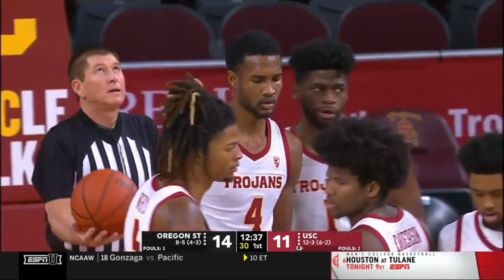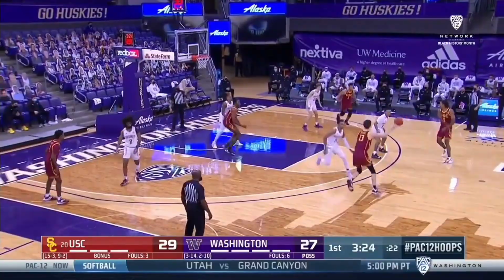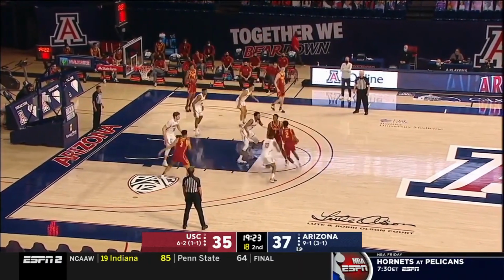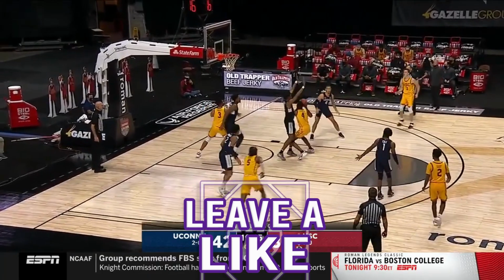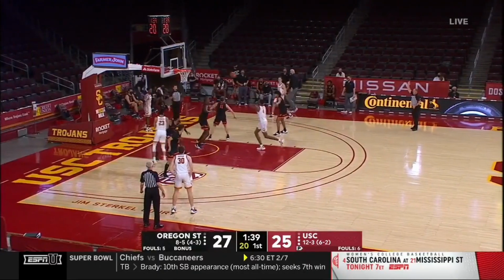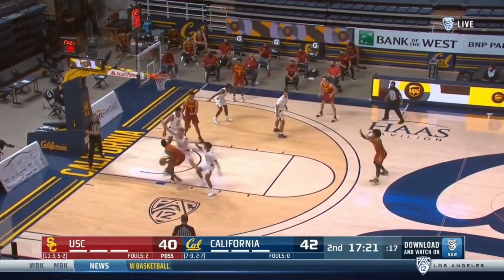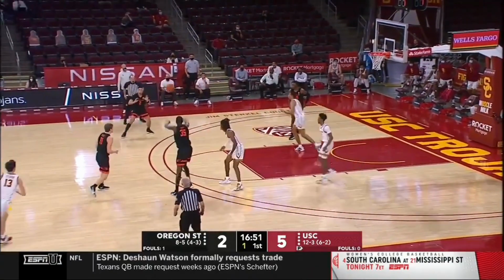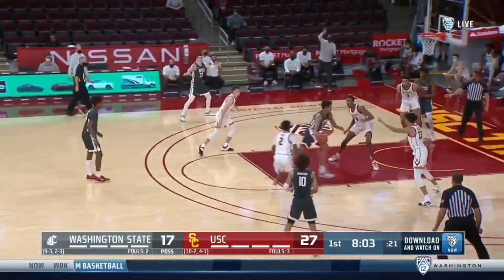EVAN MOBLEY SCOUTING REPORT | 2021 NBA Draft | Cleveland Cavaliers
EvanMobley is the best big in the 2021 NBADraft. It's as clear as day after an impressive freshman season for the USC Trojans. How high can his defensive dominance and offensive flashes take him?

Credit:
- "Picture Perfect" - Yung Kartz
- The Noun Project
- NCAA
- USC Trojans
- ESPN
- Fox Sports
- Pac-12 Network